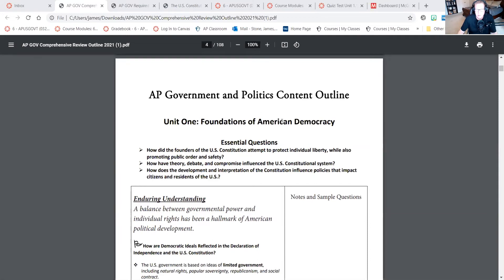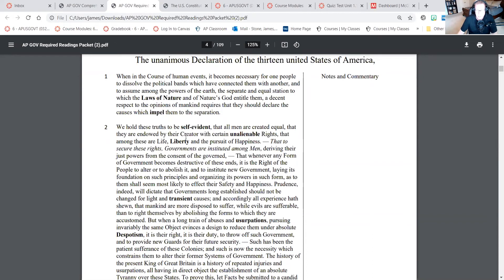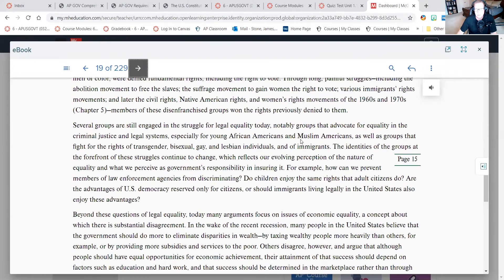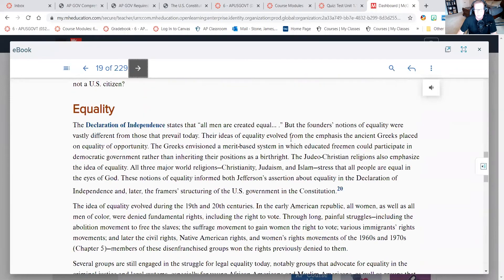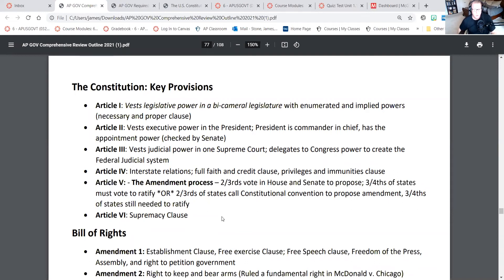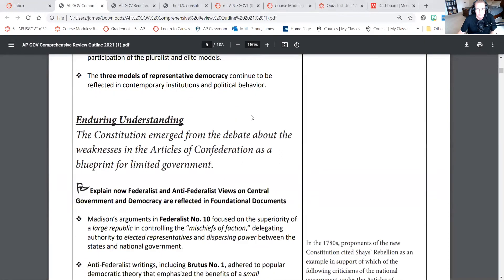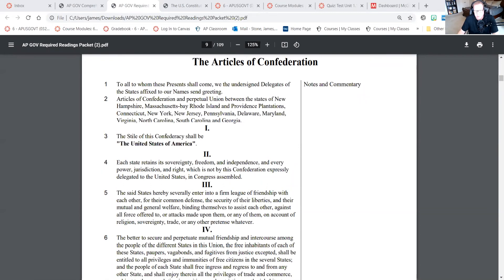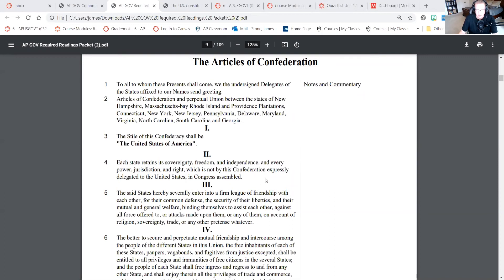06042021 Review Session 1